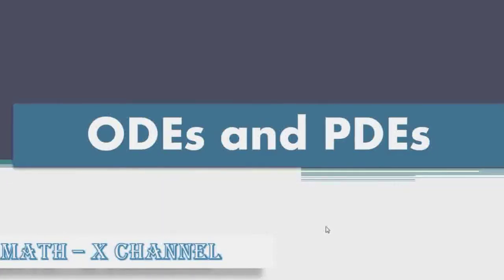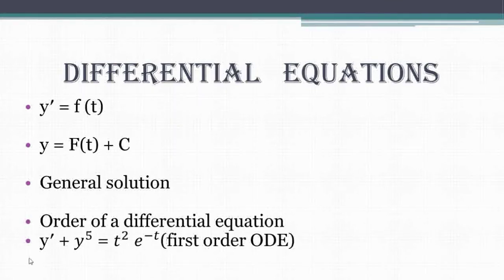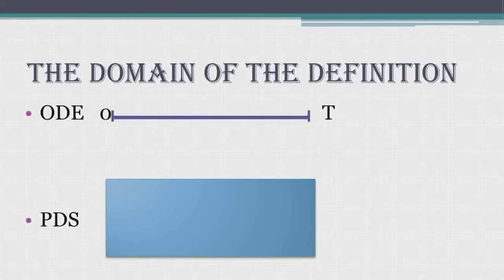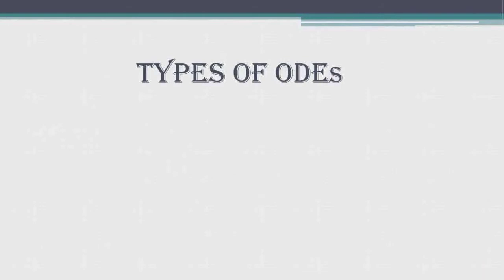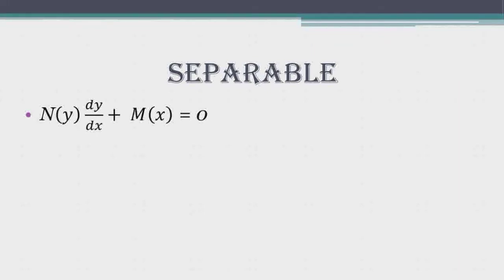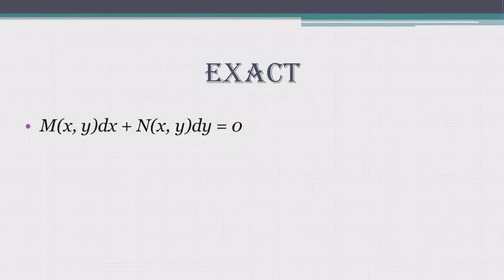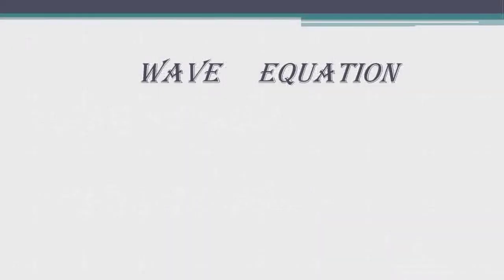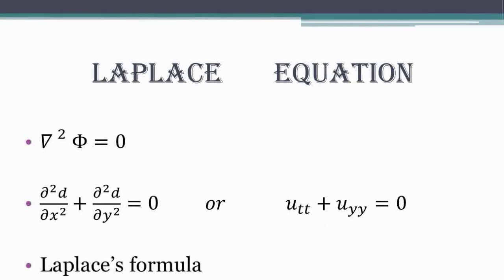Ordinary Differential Equations and Partial Differential Equations | Khayala Gasimova